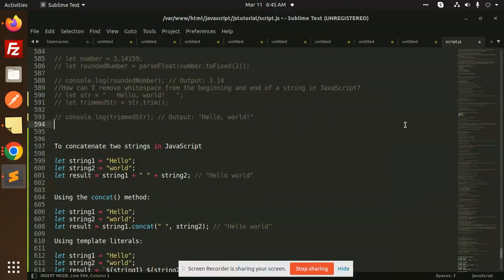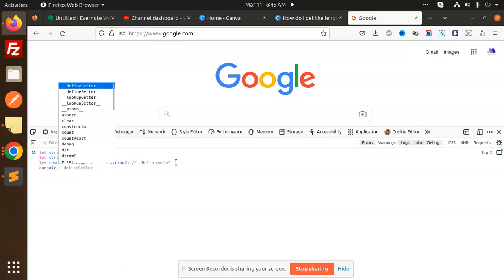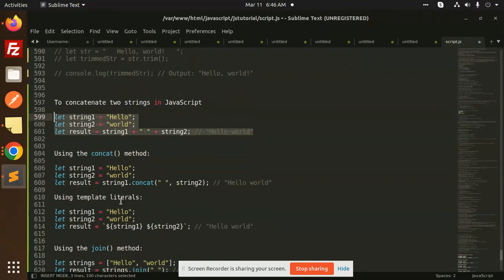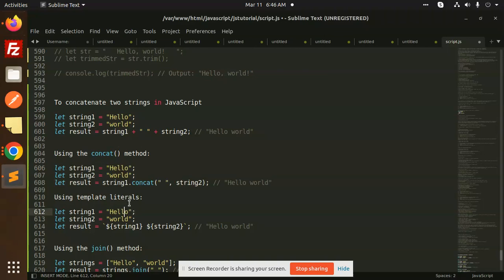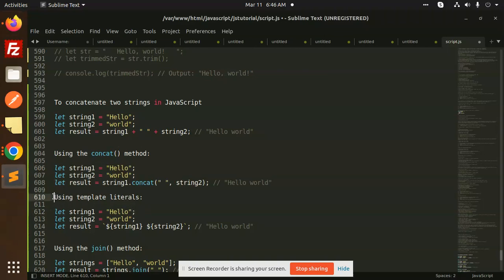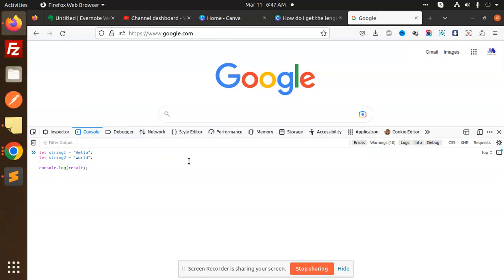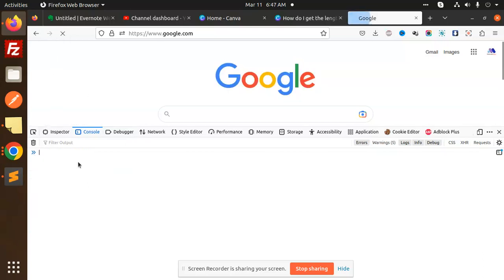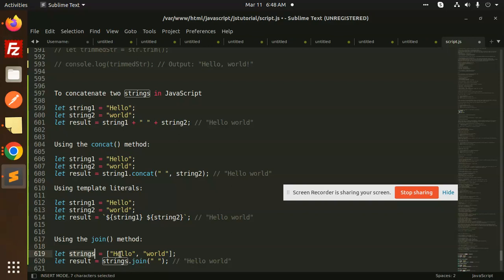How to Concatenate Strings in JavaScript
String Concatenation in JavaScript
4 Ways to Combine Strings in JavaScript